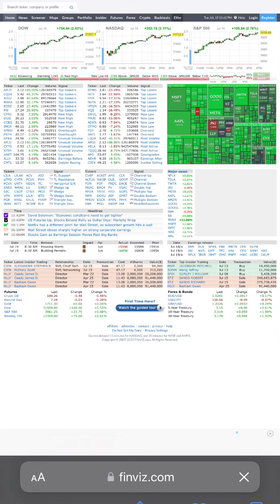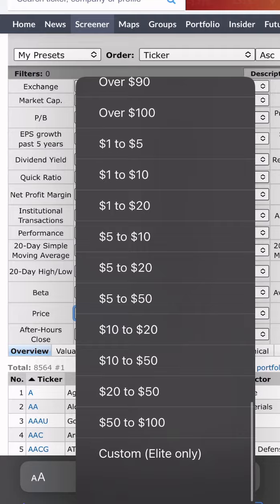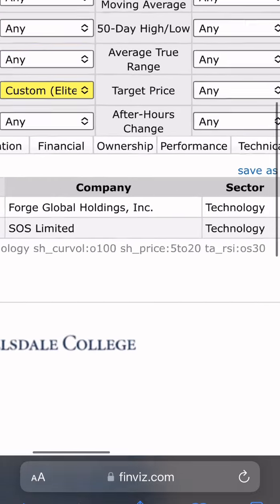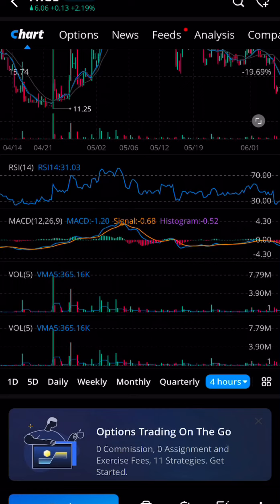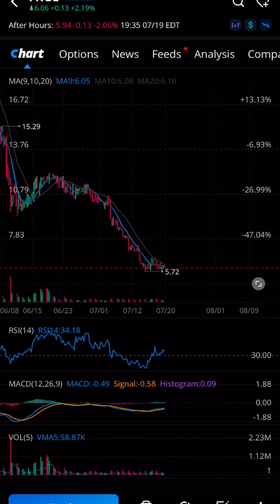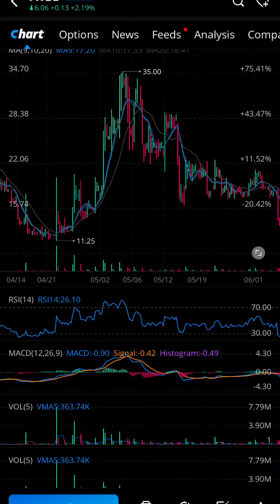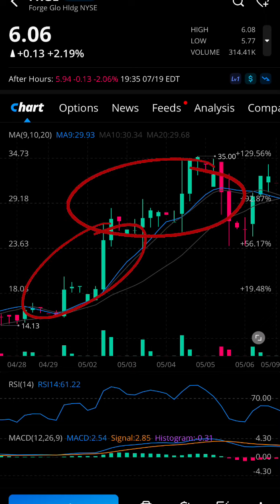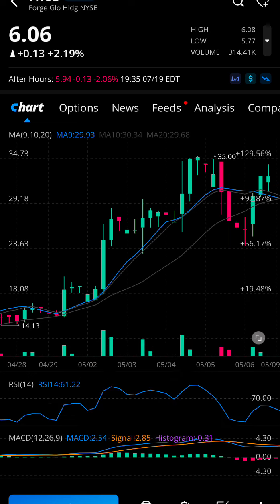Find the stocks that will make you money!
In this video I show you the stock market screener Finviz and how to use it to find stocks that meet your criteria! Then transfer that into an actual trade on Webull!

Click link for the same course I took to make money-

On this channel I do not recommend anything that I have not done myself. As stated previously it is crucial before trading in the stock market to broaden your education resources and not end with one person’s personal opinions and biases.